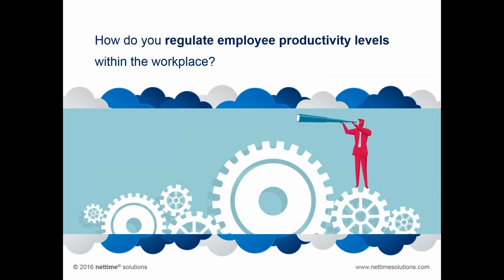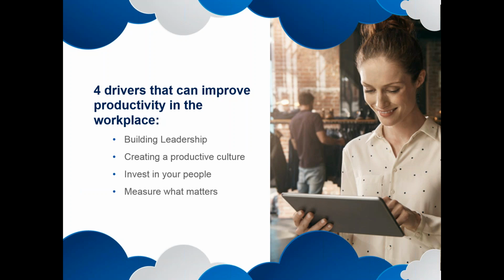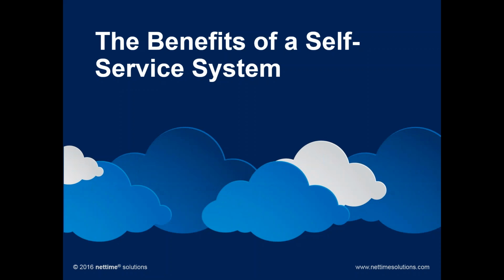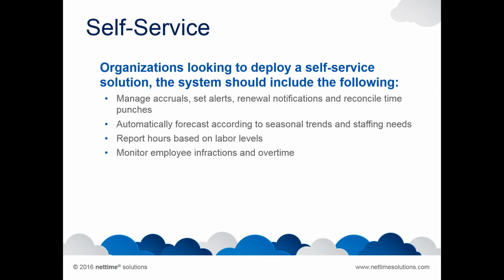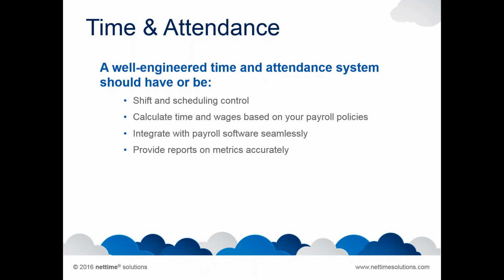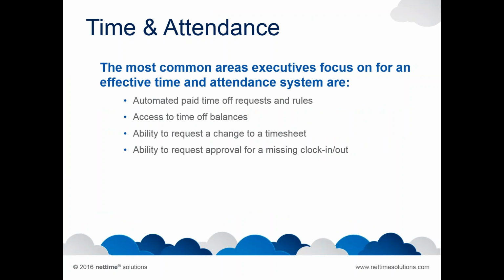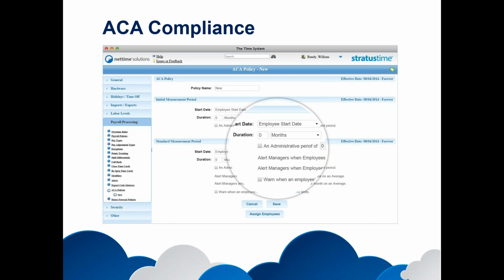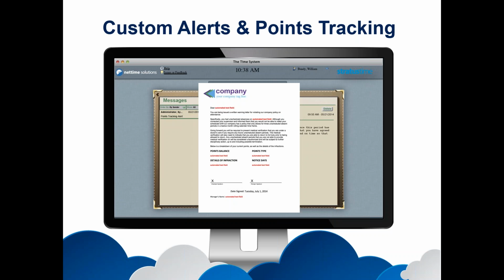Increasing Employee Productivity with an Effective Time and Attendance System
Discover how a comprehensive time and attendance program can increase your employee productivity levels and improve employee morale in this 30-minute webinar replay.